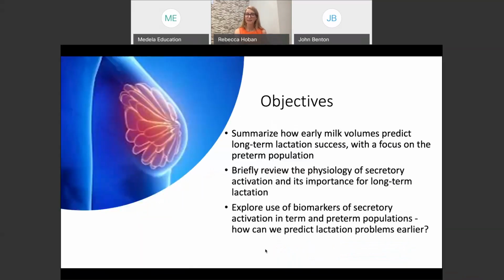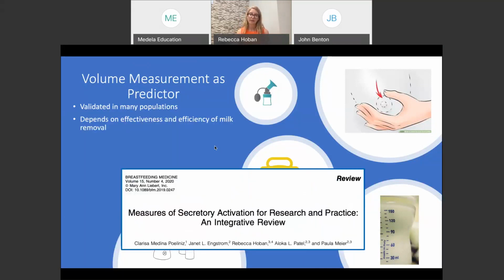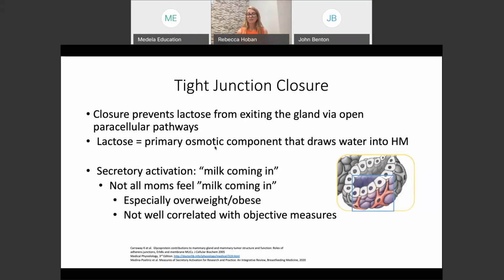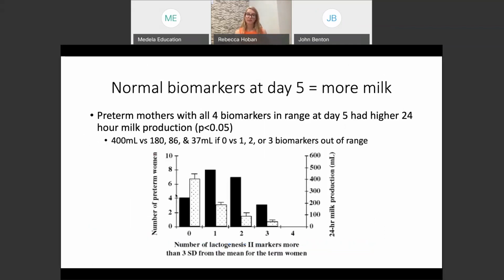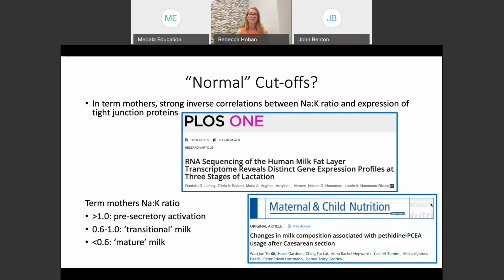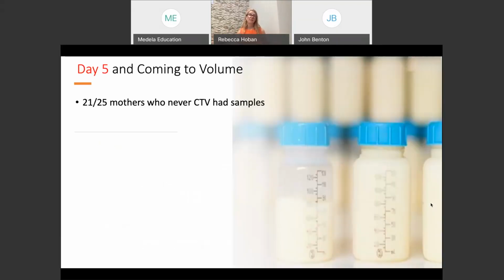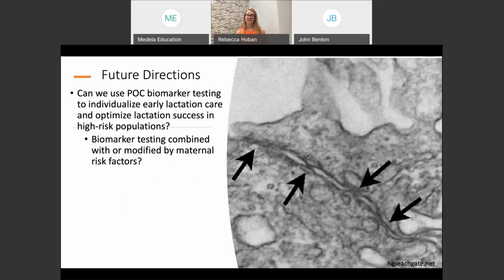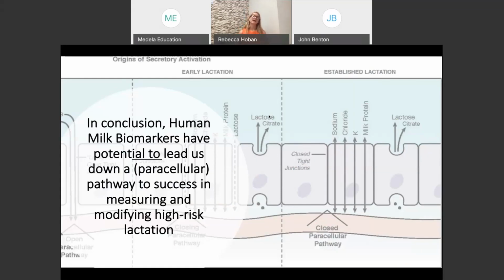Marcadores de la leche materna ¿Cómo medir, predecir y modificar el éxito de la lactancia?